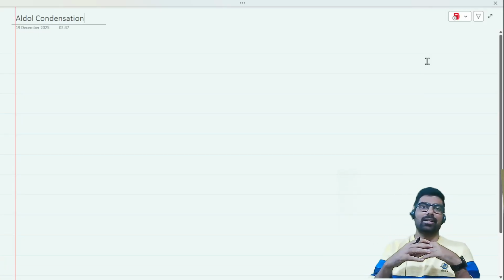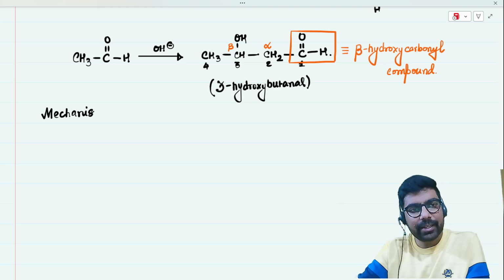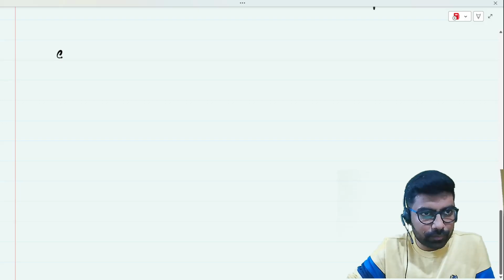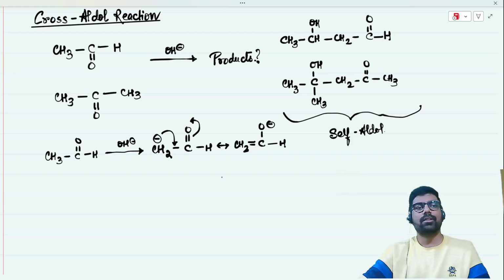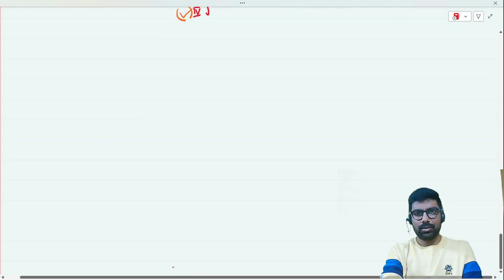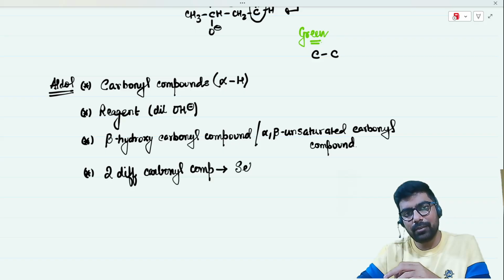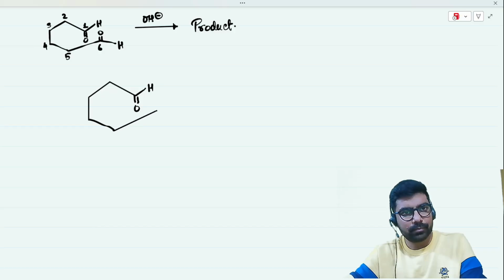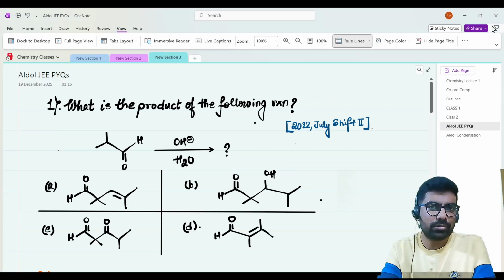ALDOL CONDENSATION| ORGANIC CHEMISTRY |JEE (MAINS & ADVANCE)|NEET|CBSE |CLASS 12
This lecture serves as a comprehensive introduction to the fascinating world of ORGANIC chemistry. If you're starting your journey to master this crucial topic for your upcoming competitive exams, you're in the right place!
This video is specifically designed to cover all the fundamental concepts you need to build a solid foundation. We'll explore:
Different mechanisms of aldol condensation, both in acidic and basic medium.
We also explore the concept of inttramolecular aldol reaction.